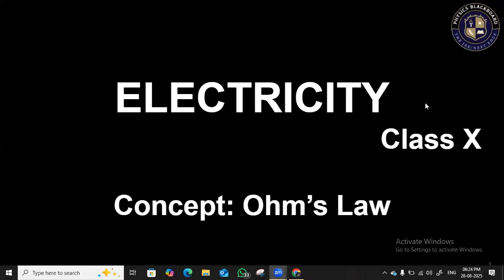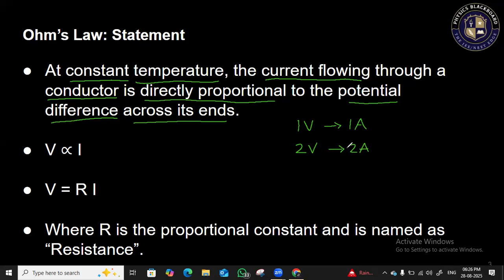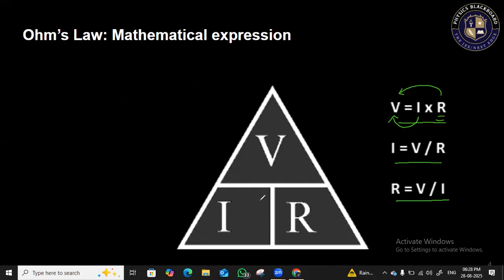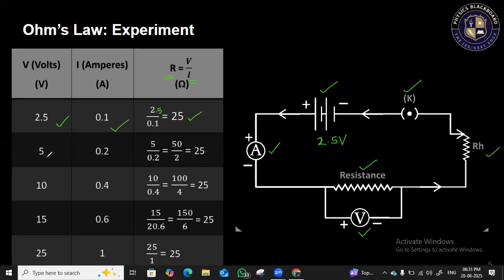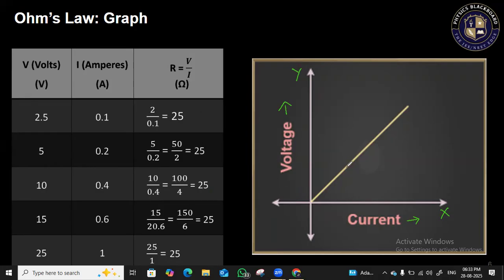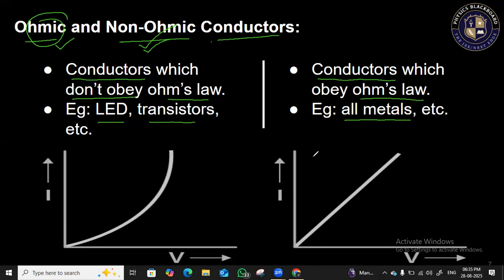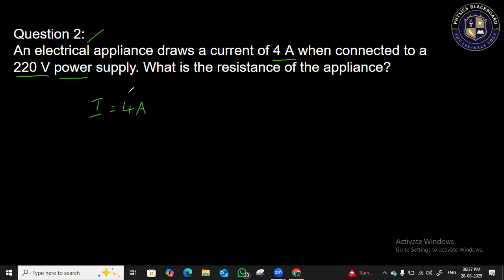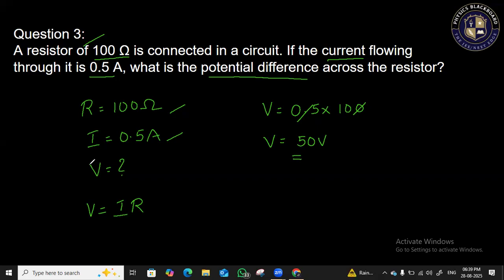Ohm's Law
Learn everything you need to know about Ohm's Law in this comprehensive video! 💡
We'll break down this fundamental principle of electricity into simple, easy-to-understand concepts. Here's a peek at what we'll cover:

Statement: What is Ohm's Law? We'll give you a clear statement and a simple analogy to help you remember it.
Mathematical Expression: Learn the famous formula,
V=IR
, and how to use it to solve problems.
Activity Verification: We'll walk you through a simple experiment to prove Ohm's Law in a real-world setting.
Graph: We'll show you how to plot a V-I graph and what it tells you about the relationship between voltage and current.
Conductors: Understand the difference between Ohmic and Non-Ohmic conductors and what makes them unique.
Numericals: Master Ohm's Law by practicing a variety of numerical problems, from basic to more challenging ones.

By the end of this video, you'll have a rock-solid understanding of Ohm's Law and be ready to tackle any problem!